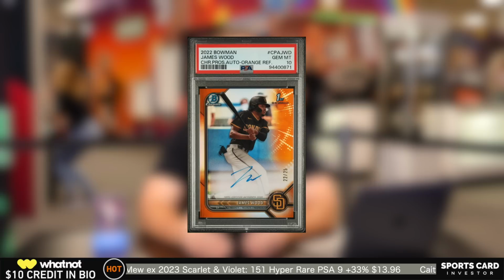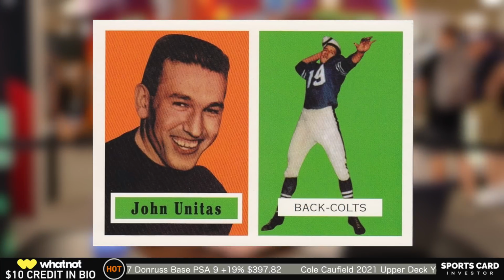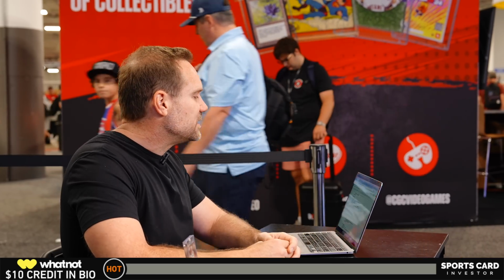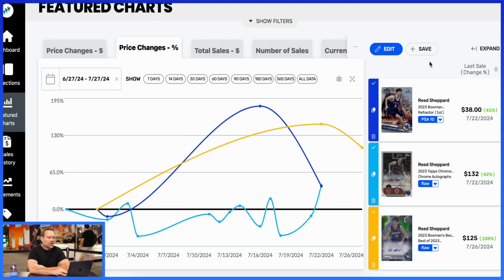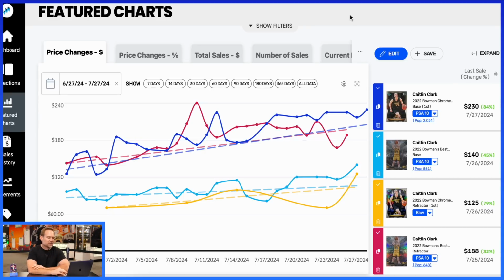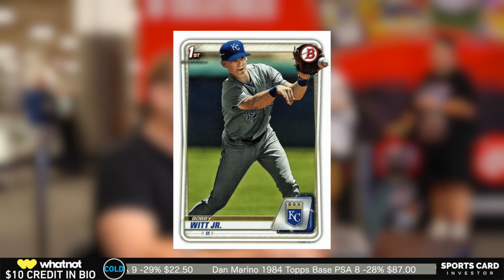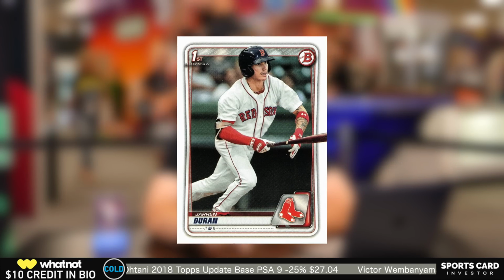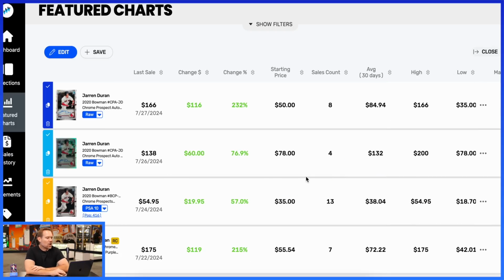TOP 5 HOTTEST SPORTS CARDS!!🔥📈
Geoff breaks down the top 5 sports cards going up in the sports card market while at The National!